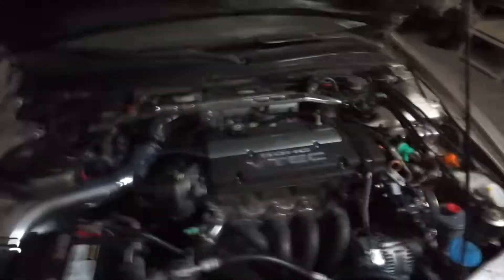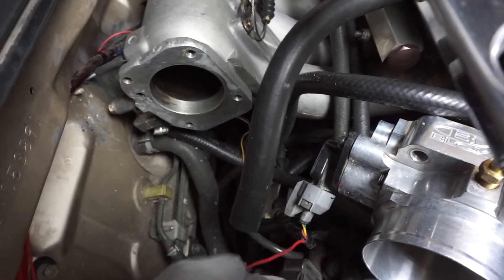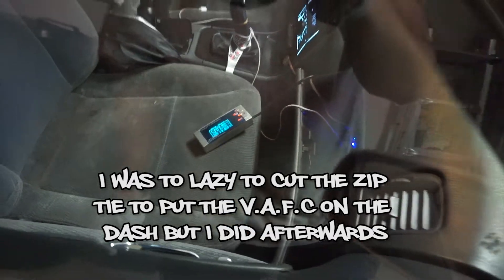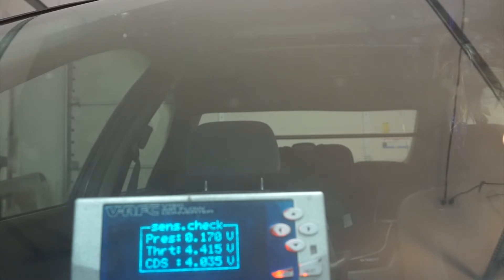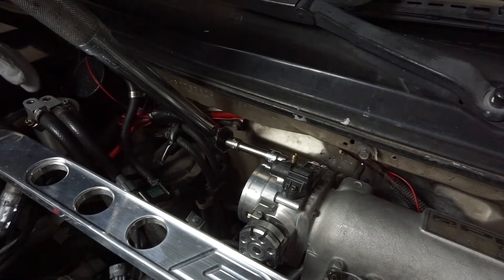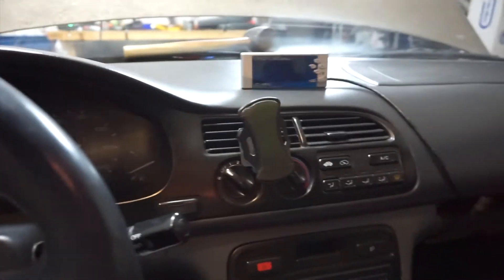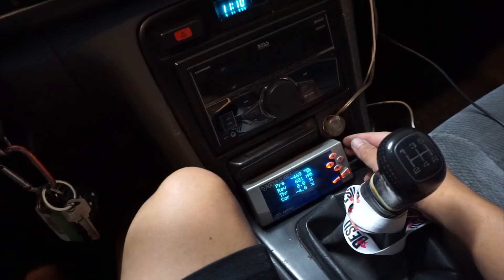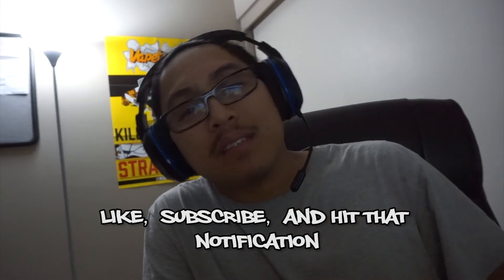Calibrating my TPS sensor again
Hey everyone,
I'm really trying to make this youtube work for me, as my old youtube channel was unorganized and I got demonetized. So I made this channel to focus on one thing which is my project 1995 honda accord h22a swapped car. Thank you to all the supports.
-Jayy T. M